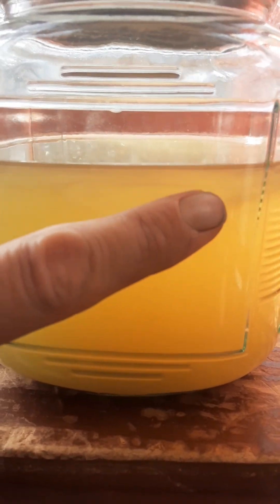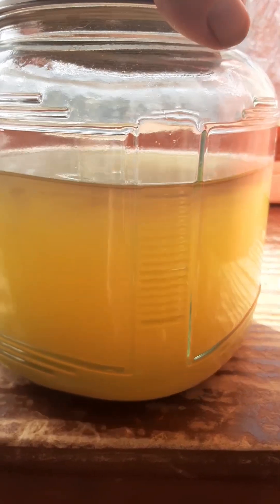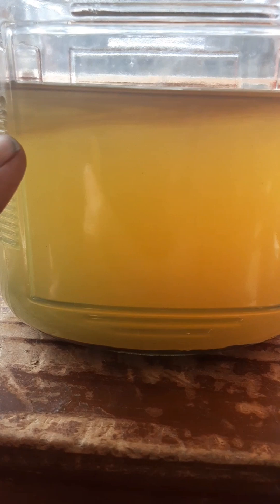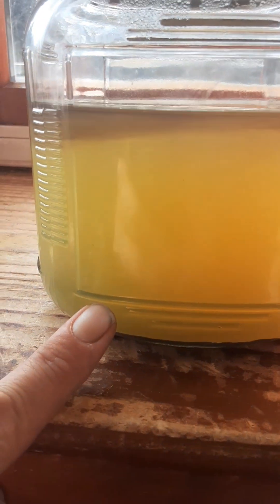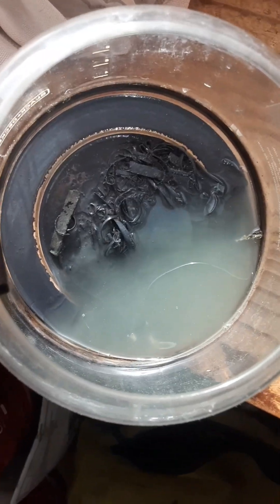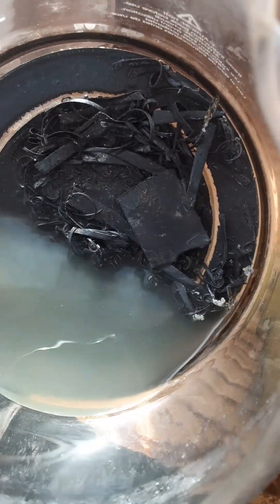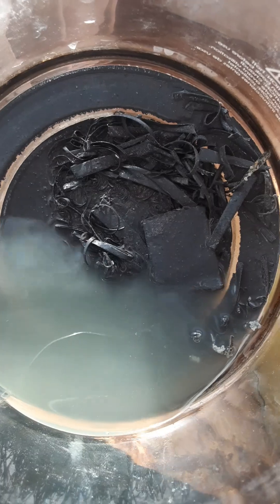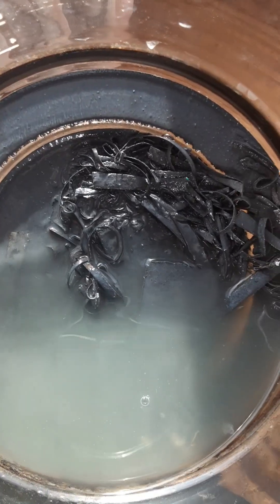New Way to Recover Gold Part 2A.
Hello! I made a video but had to redo it because I made a few mistakes. I learned that vitamin C and zinc oxide are not the best choices for this process..
 In my next video I have simplified the process so it can be easily done without being a chemist...LOL
 I do need to get a vacuum flask for filtering because that would really speed up the process!

When I started out on this endeavor I really wished that there was video material like what I am creating on YouTube to help me out...  But unfortunately there was non..
So I set out to be that channel!

 P.S. if my channel was ever to become popular I would definitely give away some of the gold chunks I have created in my videos! I feel it's my responsibility because without you guys I'm just some dude!💯